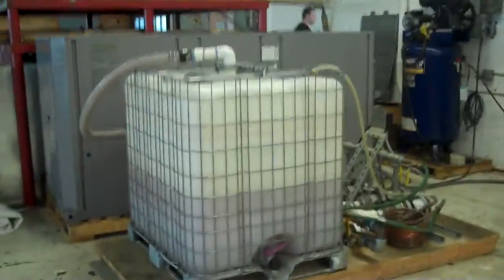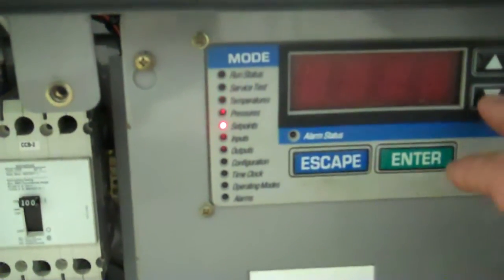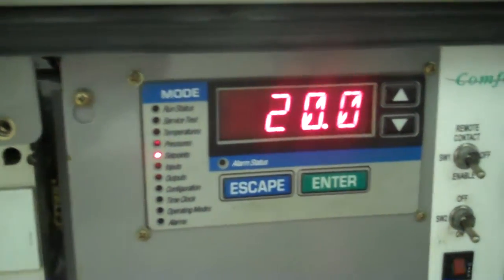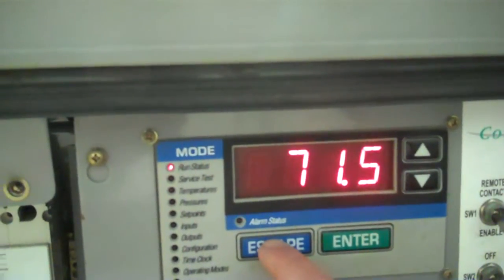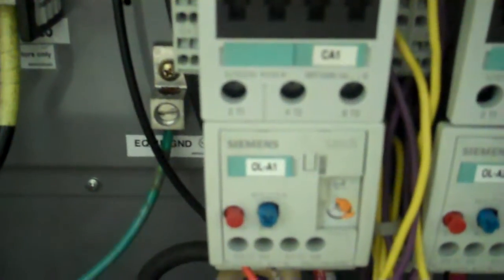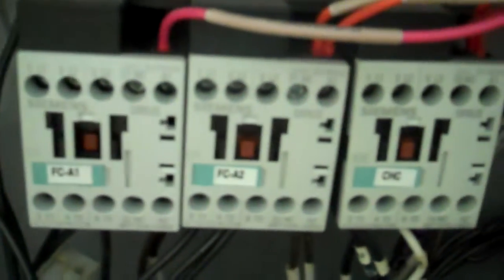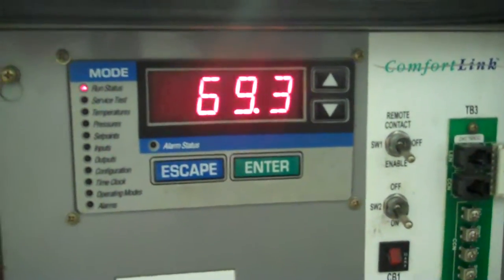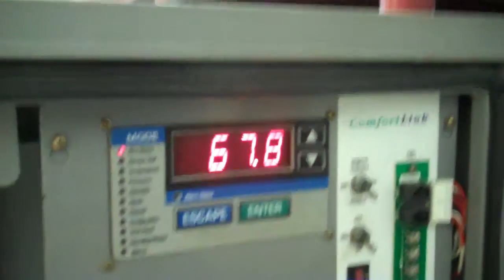Carrier Glycol Chiller, Aquasnap 30RAN025 25 ton Low Temperature 20F, 2 of 3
KIG, Inc. (Keith Industrial Group, Inc.) buys and sells and refurbishes industial air cooled chillers for process cooling and comfort cooling.  Here we have a 2005 Carrier Aquasnap Chiller, 230 volt, 25 ton, being run and test at 20 degrees Fahrnheit temperature (EWT:  entering water {glycol} temperature) for a Whiskey Distillery Customer.